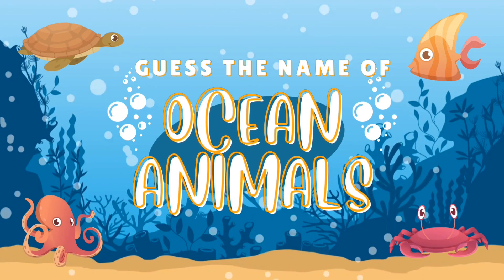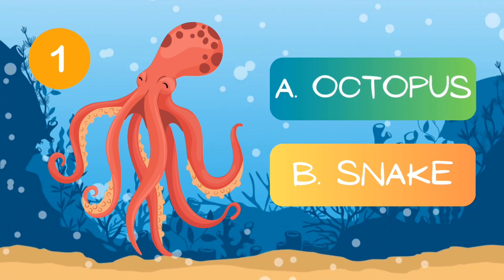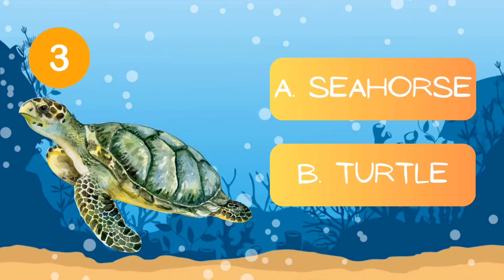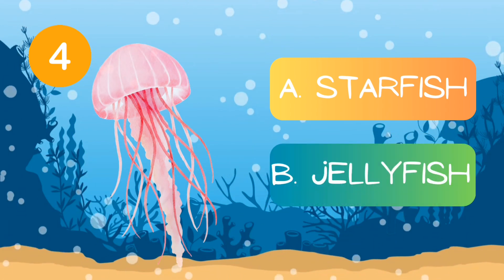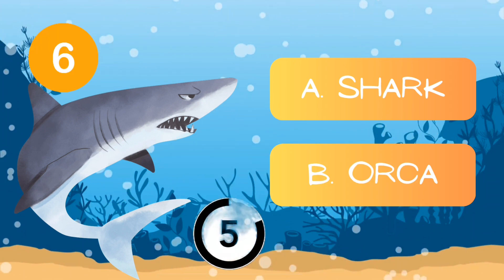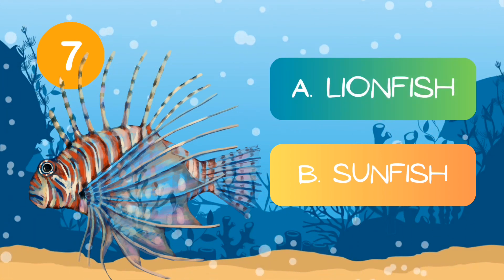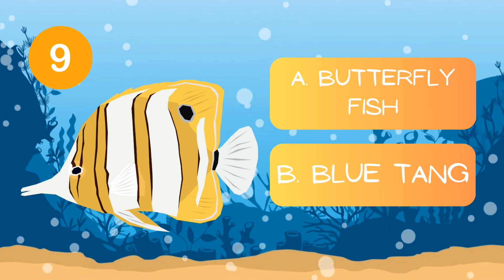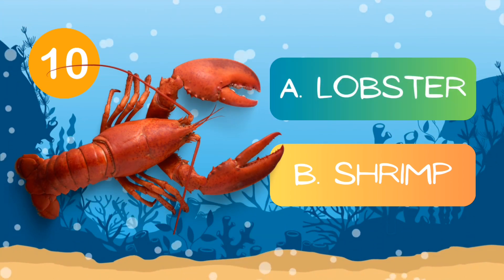Quiz Vlog #8: GUESS THE NAME OF OCEAN ANIMALS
Get ready as we dive into the ocean! Here's a brief quiz to challenge yourself to naming the different ocean animals. Let's explore and learn today!

I hope that you have learned something today.
- Cher Jhoy :)